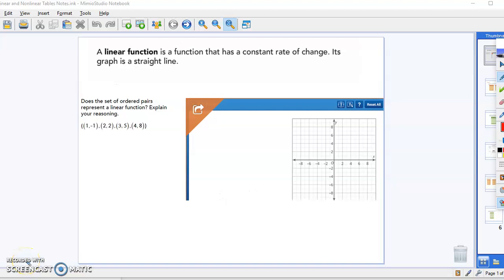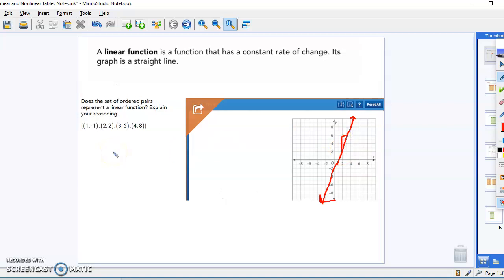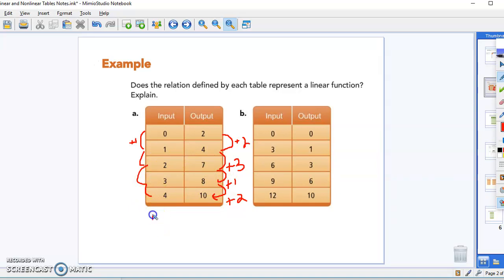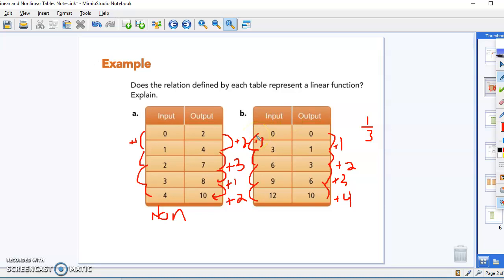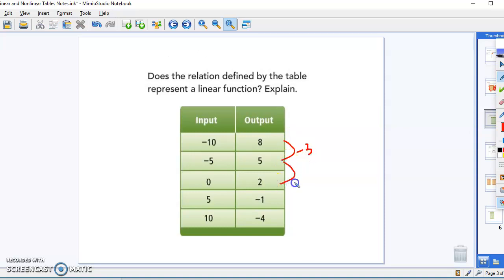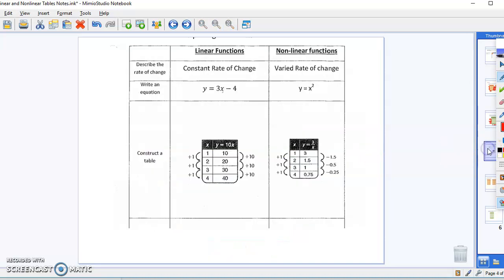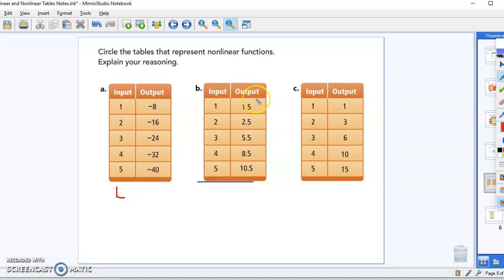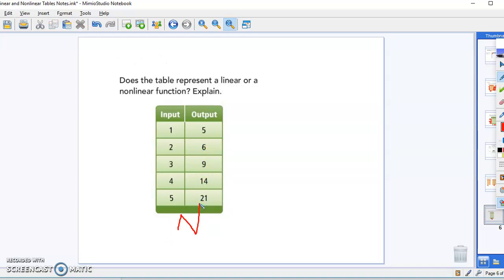Linear vs Nonlinear Tables Notes